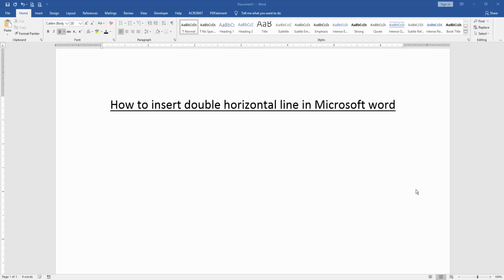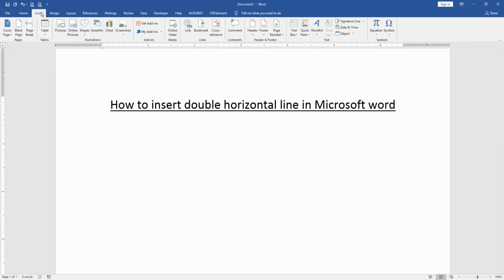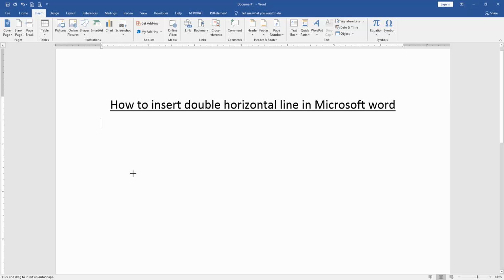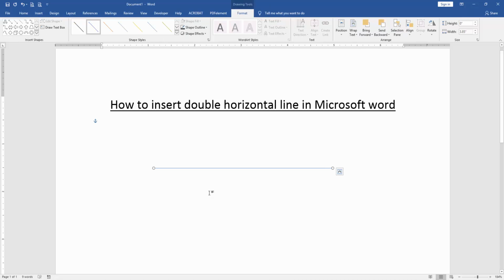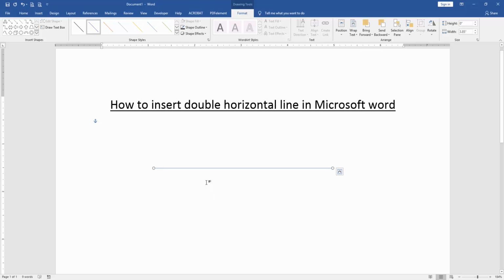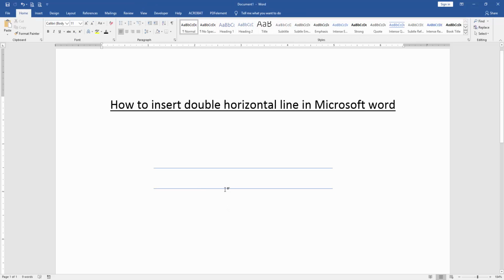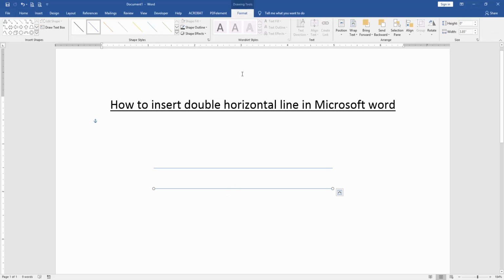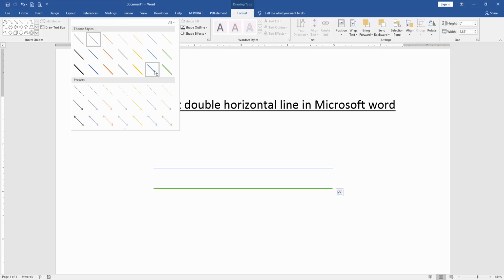How to insert double horizontal line in Microsoft word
Assalamu Walaikum,
In this video I will show you, How to insert double horizontal line in Microsoft word. Let's get started.